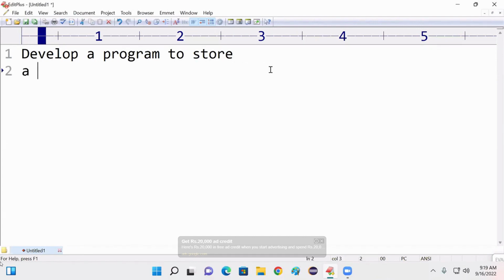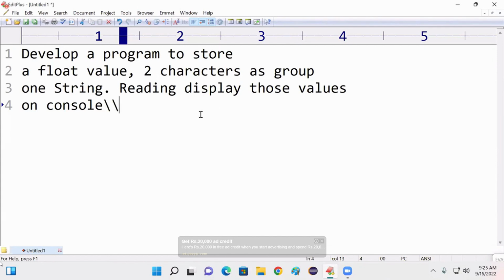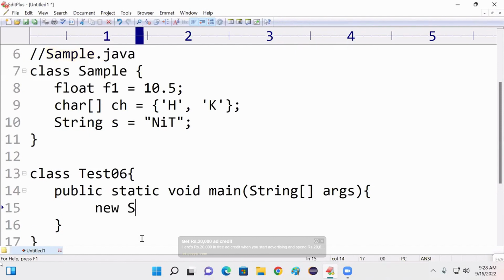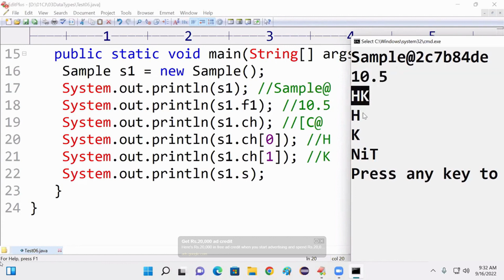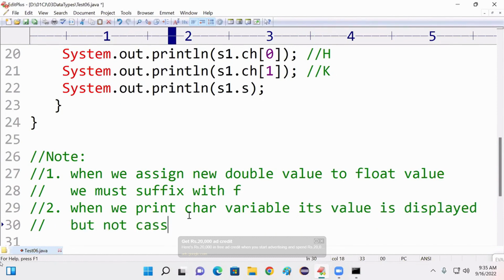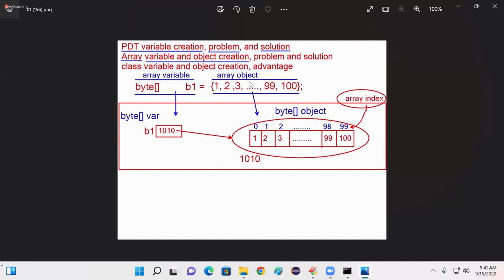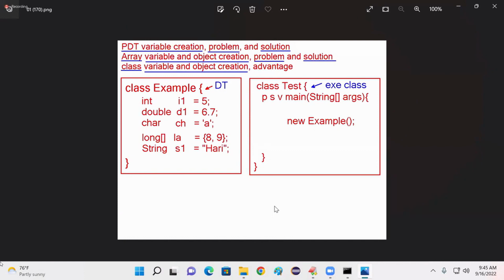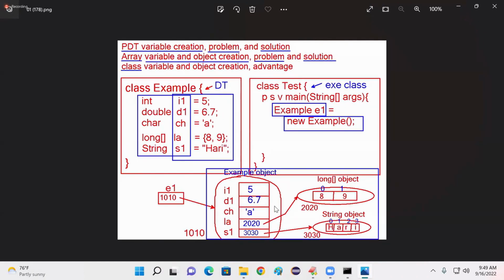21-JAVA | PDT VAR & ARRAY VAR CREATION & THEIR PROBLEMS,,,REPLACING THIS USE OF CLASS & OBJ CREATION